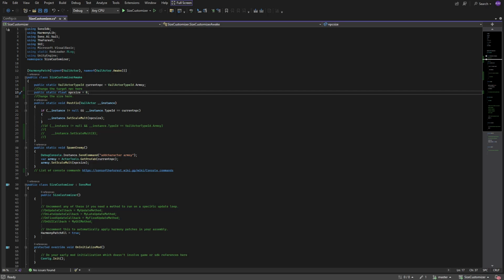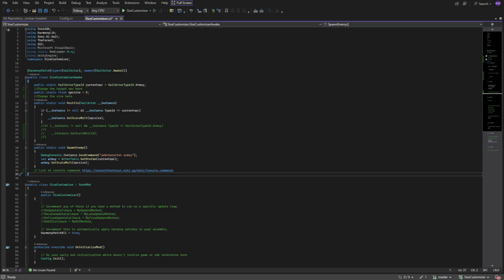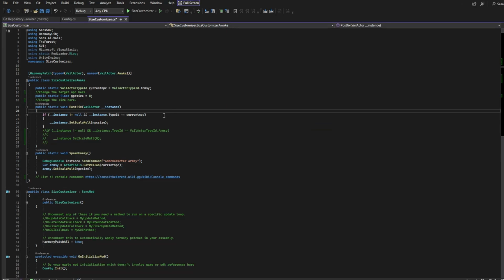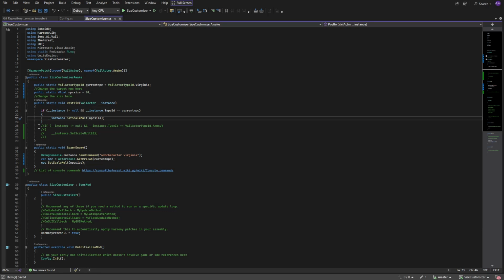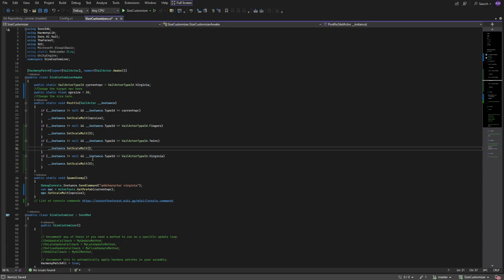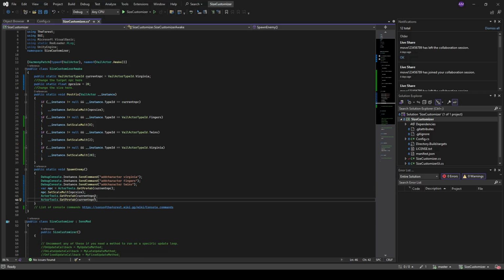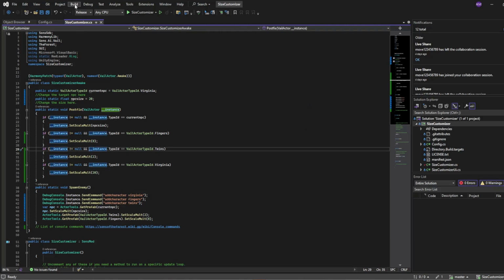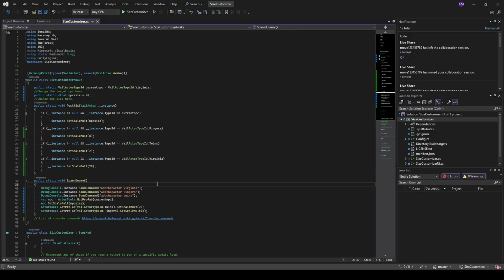How to change the size of any npc in game.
This video goes over how to change the size values of any npc in game via code.

Resources:

Intro Sons of the Forest Modding Tutorial.

Tools